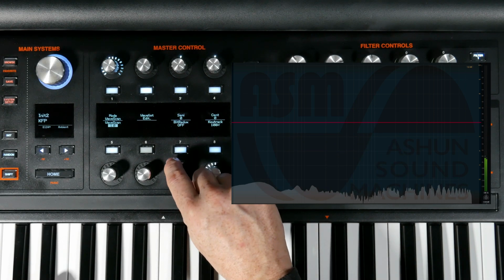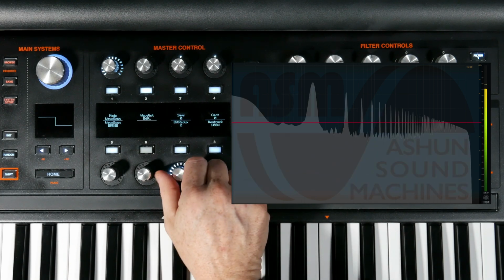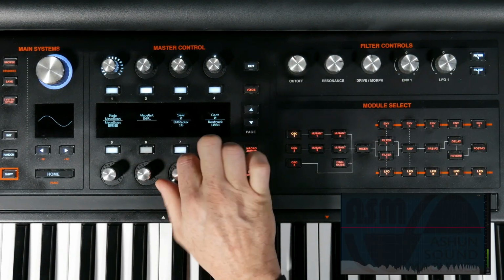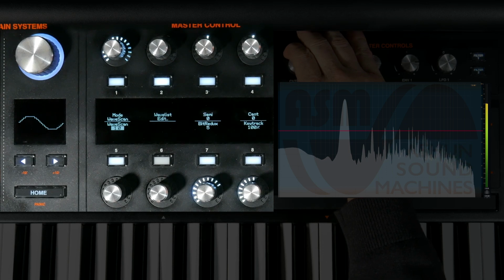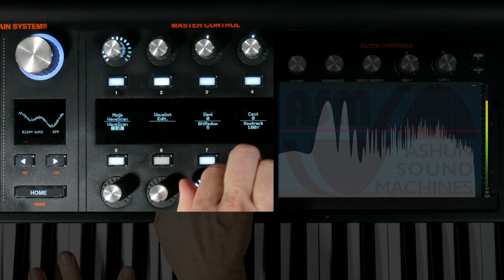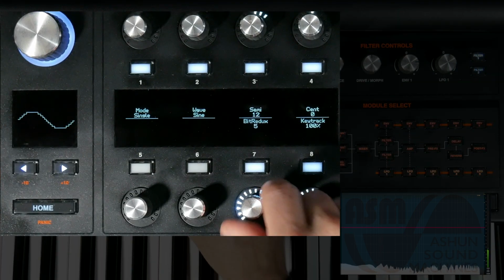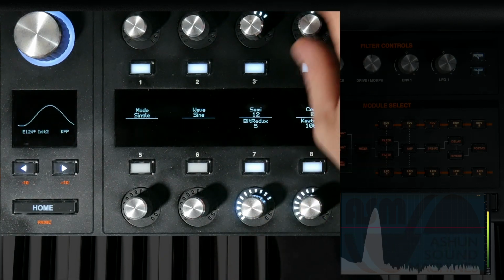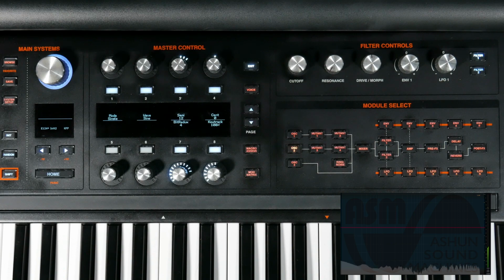Hydrasynth Firmware 2.0 – Bit Redux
Hydrasynth 2.0 is the latest update for the Ashun Sound Machines Hydrasynth, Hydrasynth explorer and Hydrasynth Deluxe.
BitRedux is a bit reduction feature in the oscillator section. This allows you to reduce the dynamic resolution of the oscillators to create new sounds on the Hydrasynth.